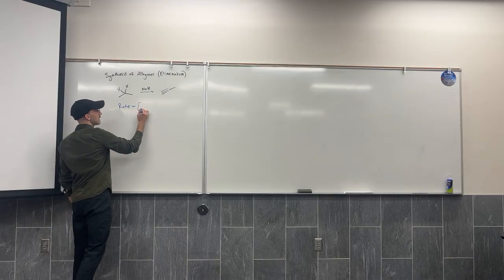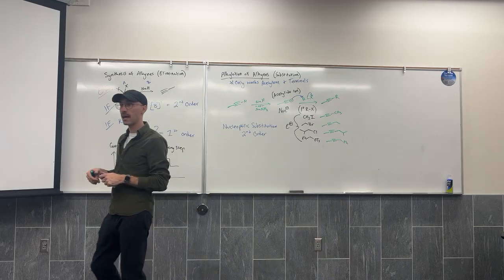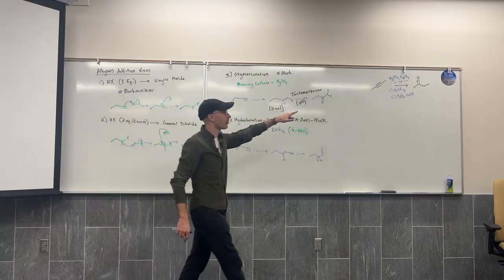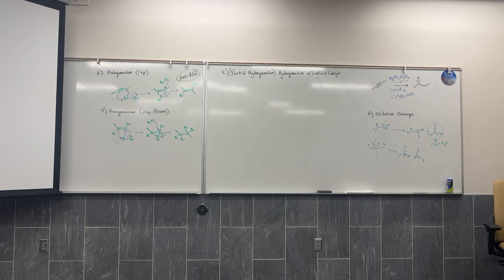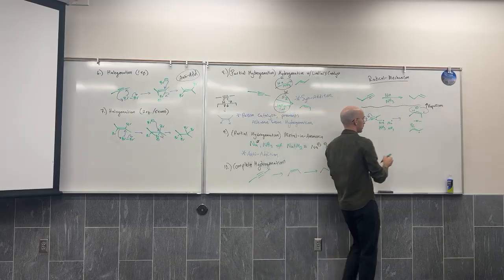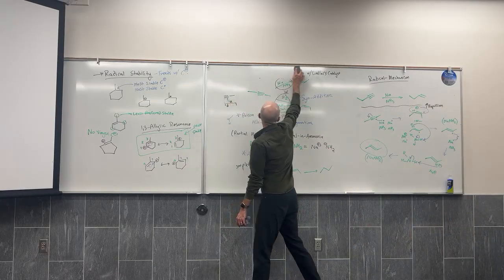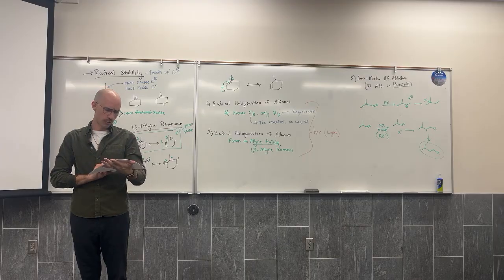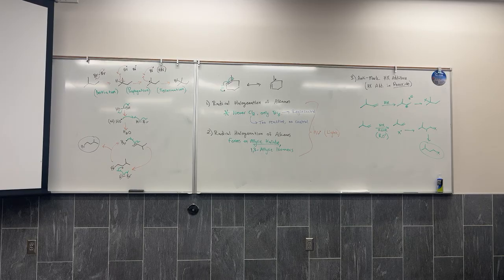Reactions with Alkynes and Radicals